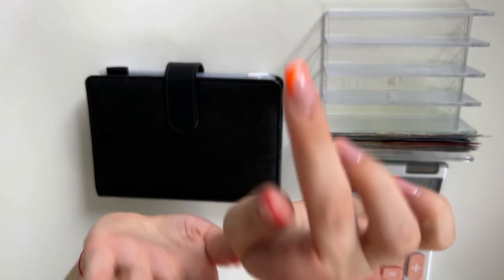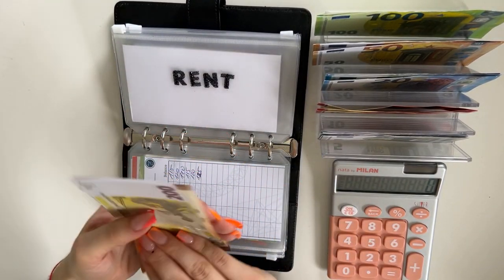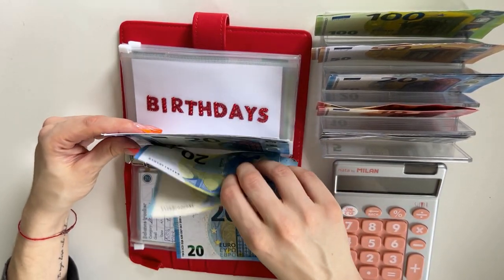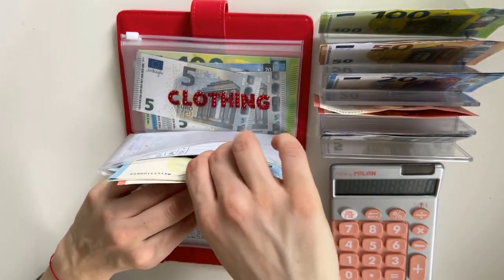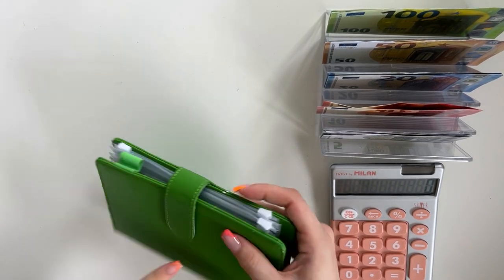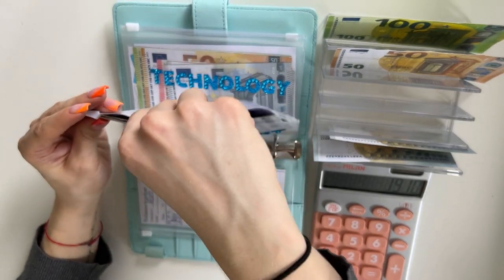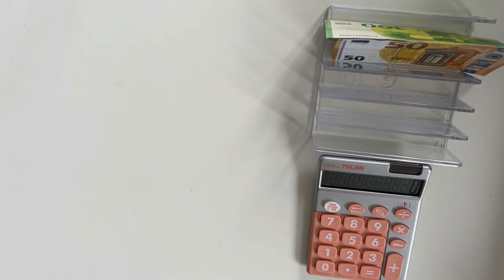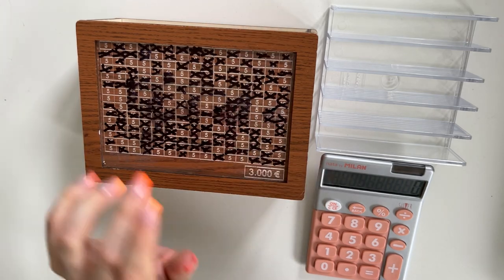Euro cash stuffing | 750 EUR | Euro budgeter | cash envelopes | sinking funds | budgetwithjane